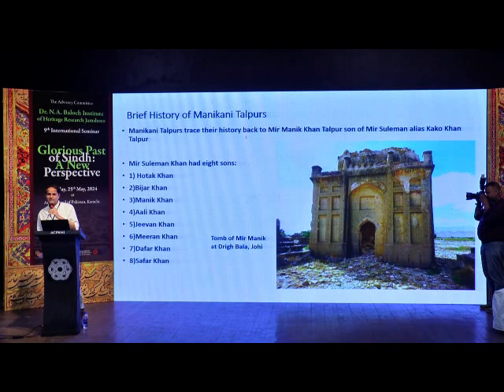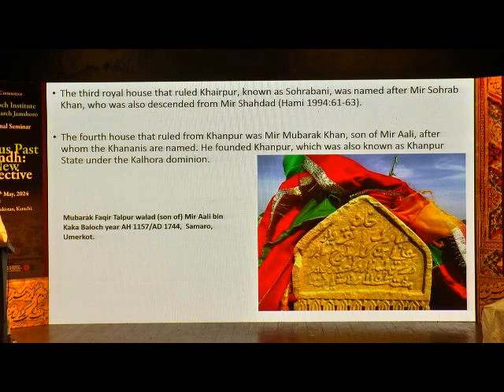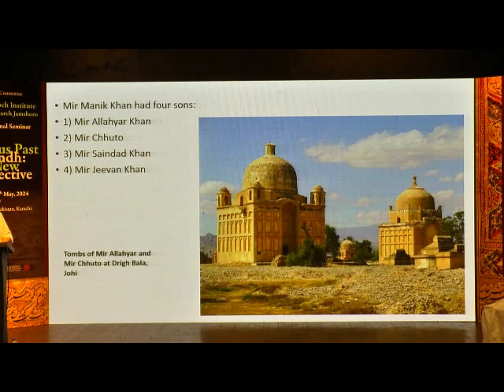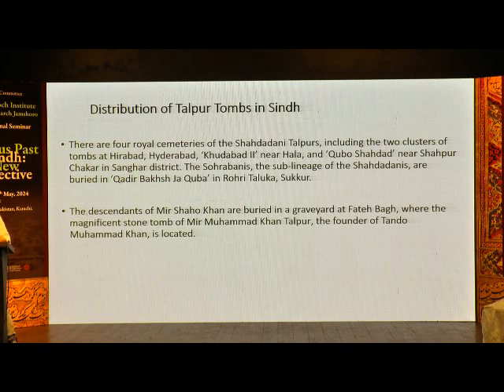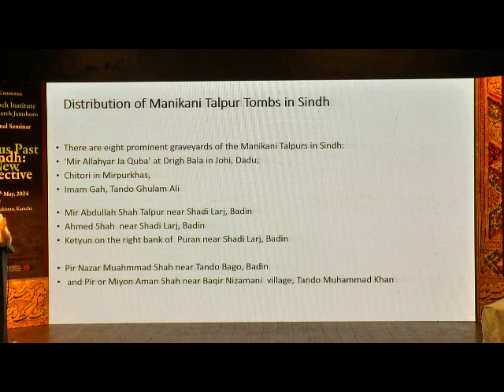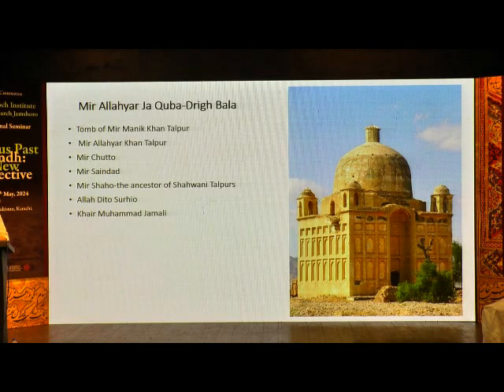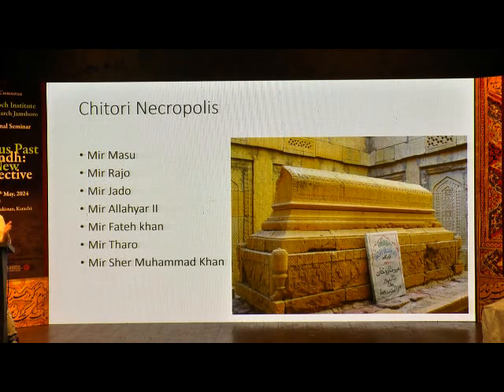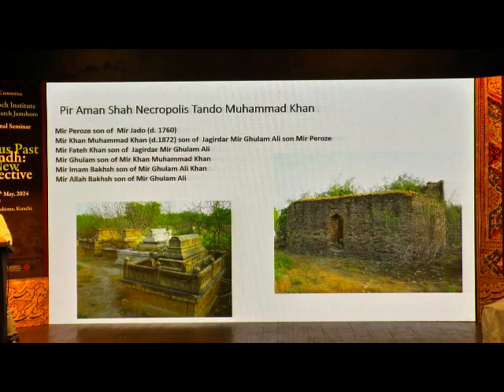My Talk on Manikani Talpur Tombs in Sindh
My presentation at  "Glorious Past of Sindh: A New Perspective Seminar", organized by Dr. N.A Baloch Institute of Heritage Research Jamshoro on May 25, 2024, at the National Arts Council of Pakistan  Karachi